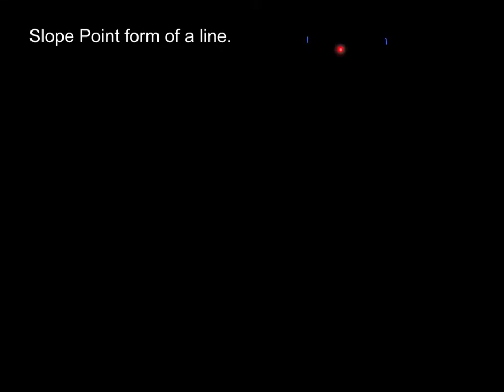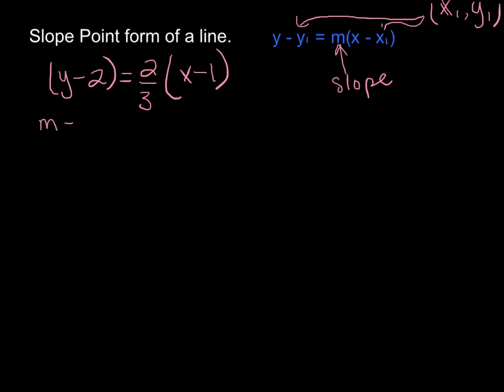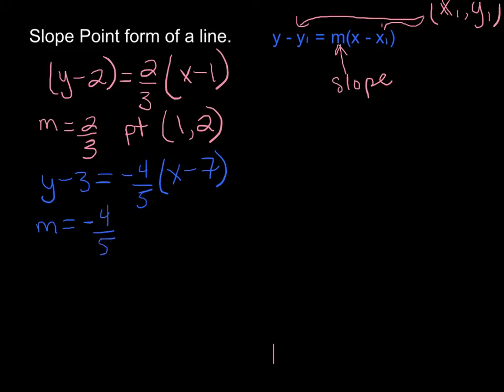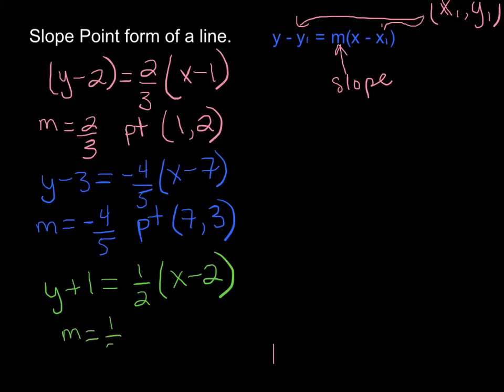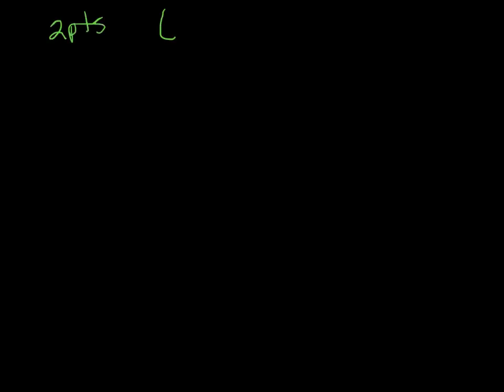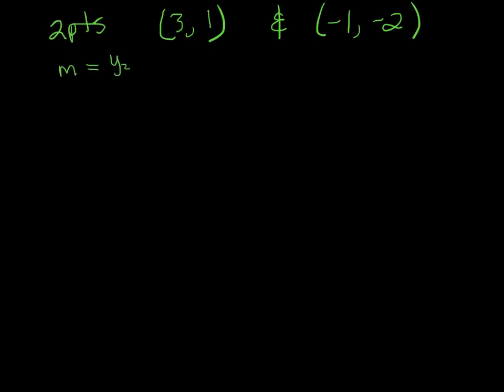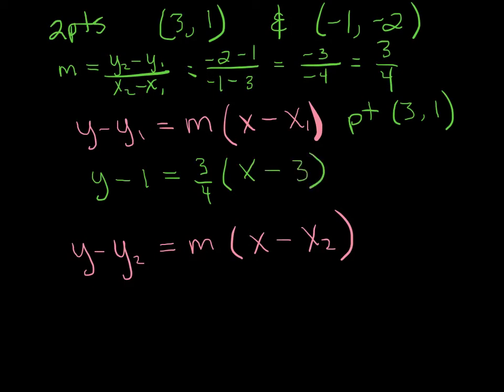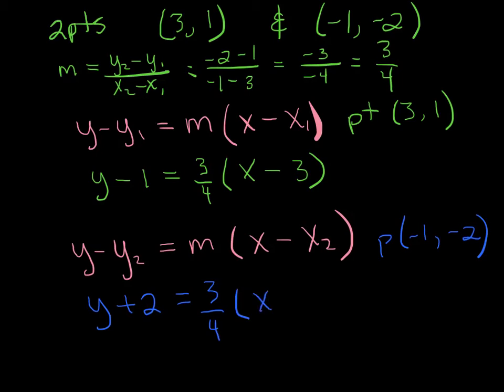6.5 equations slope point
6.5 equations